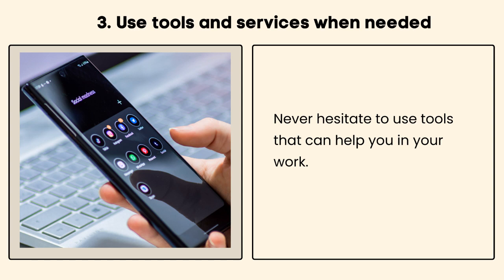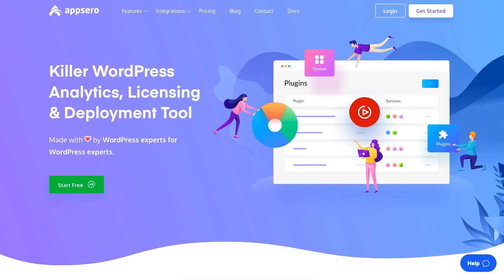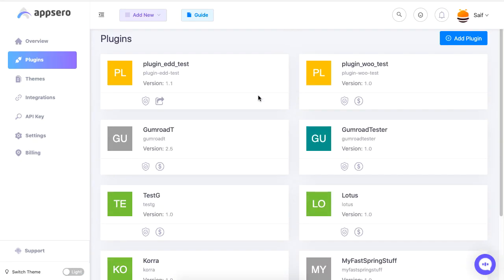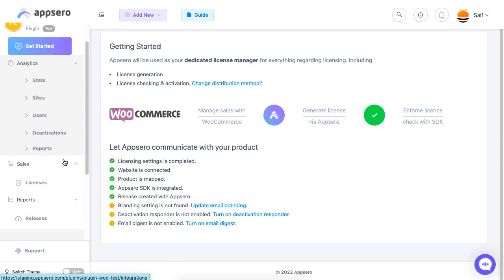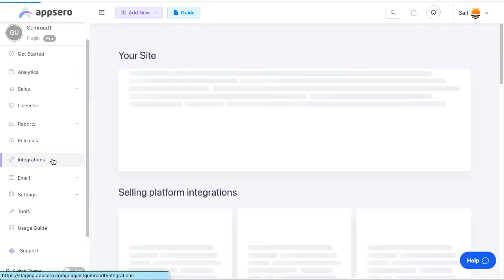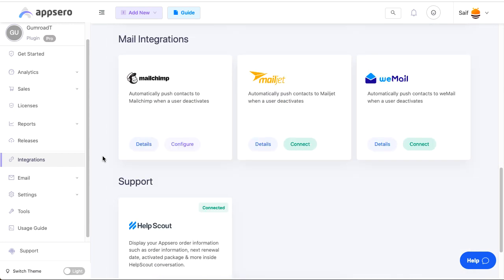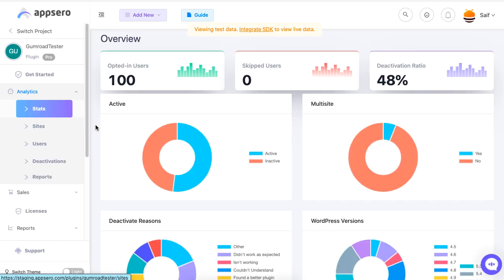Best Practices for WordPress Plugin Development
The WordPress ecosystem grows bigger daily with numerous plugins and themes. Currently, it has 60K+ plugins on the official WordPress.org repository.

If you’re planning to add your plugin to that number, follow the wordpress coding standards to get approval.

All your time and efforts will go in vain if your plugin doesn’t get approval from the review team of WordPress.

Once you know how to develop a WordPress plugin, you can sell your plugin, manage plugin licenses and deploy code by using Appsero.

You can even sell a bundle of plugins and themes using Appsero. It is compatible with WooCommerce, Easy Digital Downloads, FastSpring, Paddle, and more. So, develop an error-free plugin today and start selling it with Appsero.

0:10 - Intro
0:14 - Tip 1
0:37 - Tip 2
0:50 - Tip 3
1:05 - Appsero